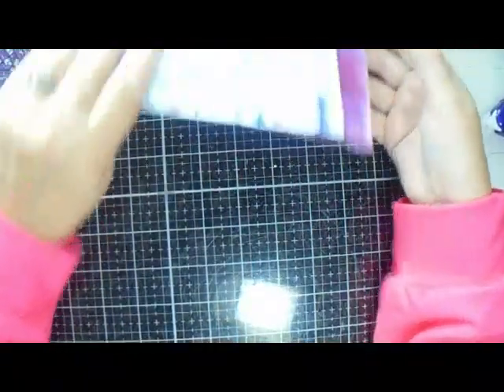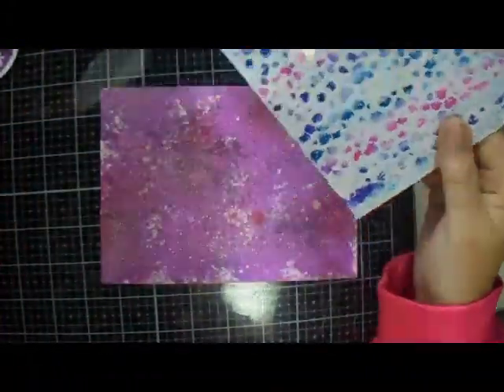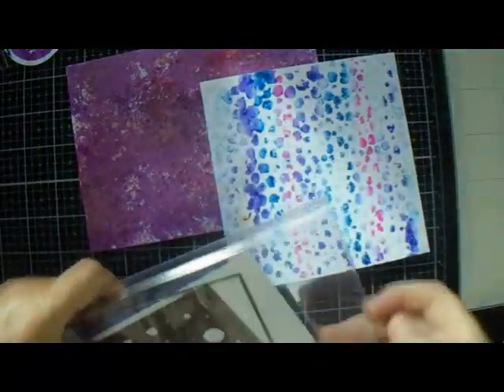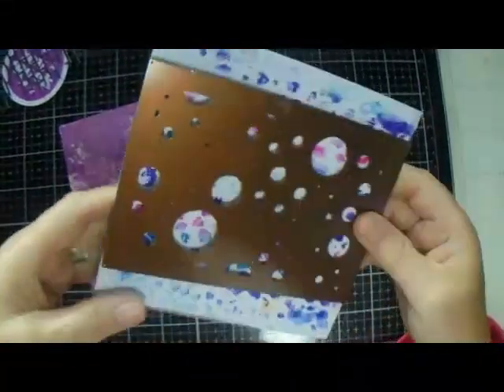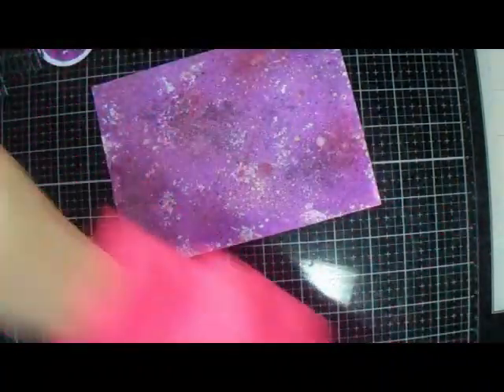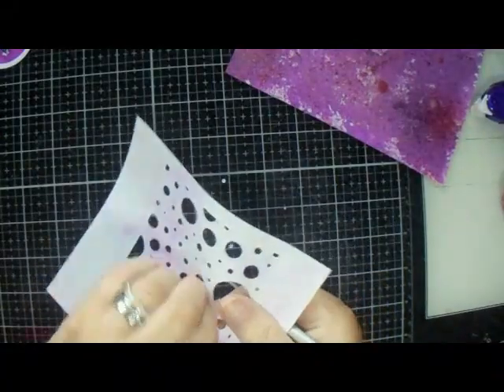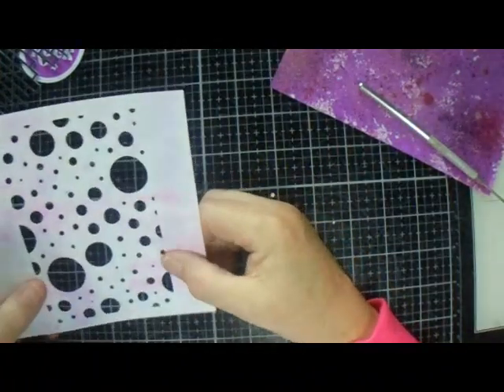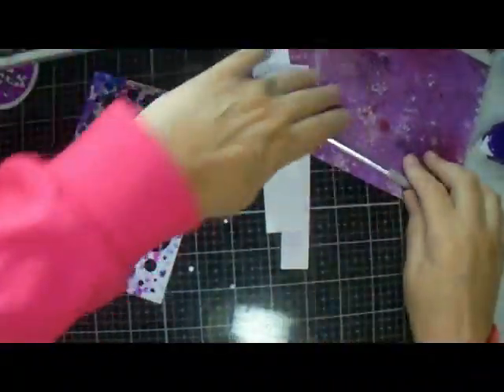18 Oct 24 Cover plate bkgrds and abstract die highlight